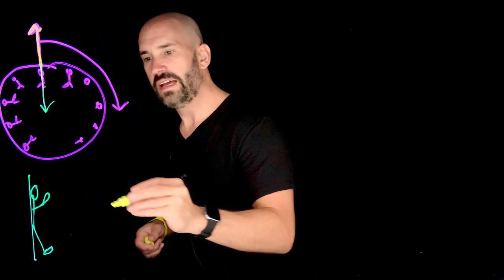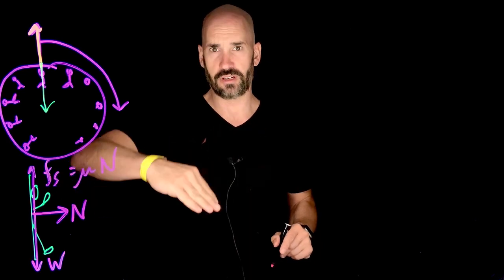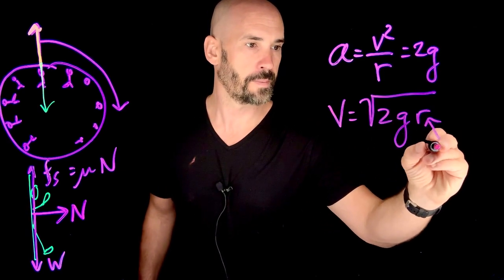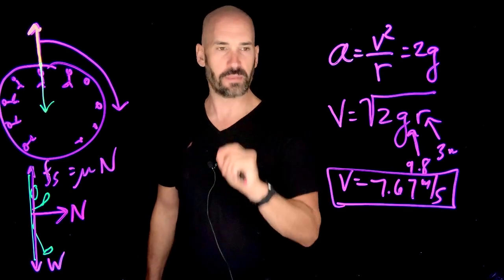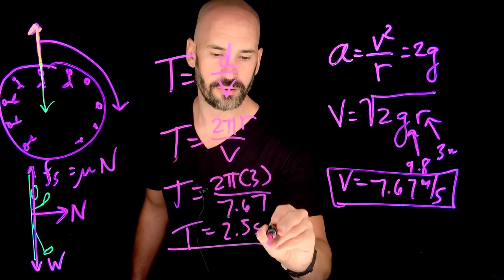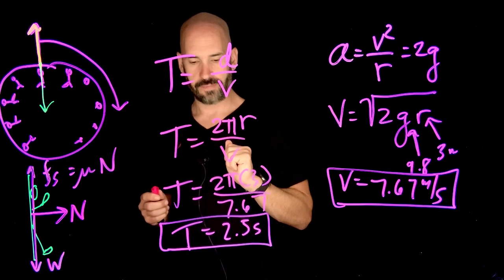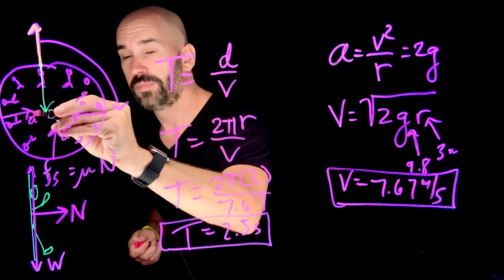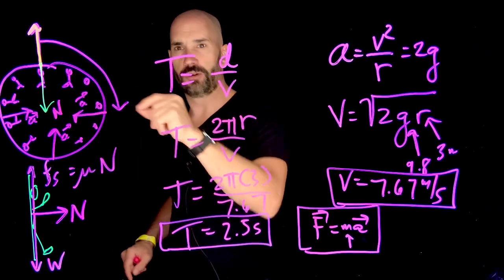Circular Motion: The Gravitron Problem